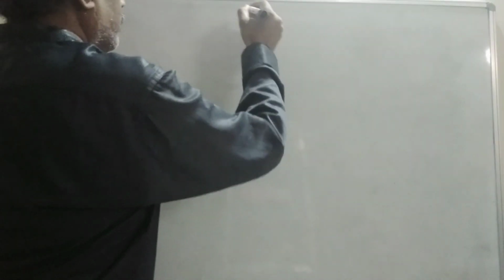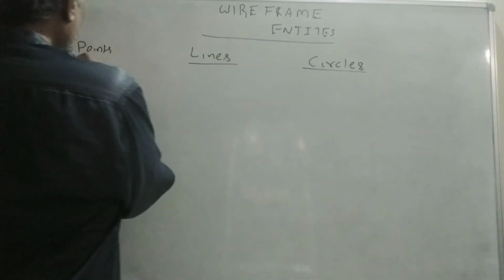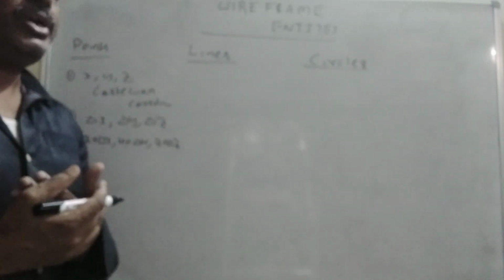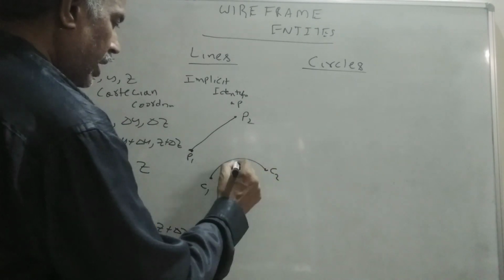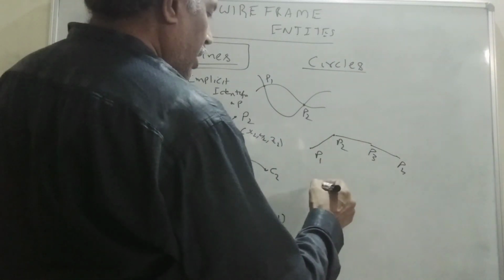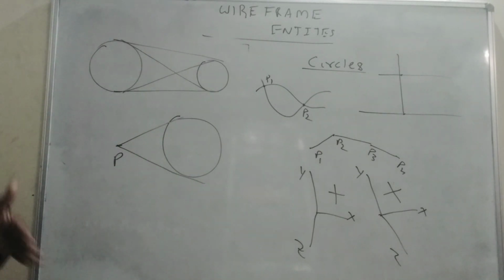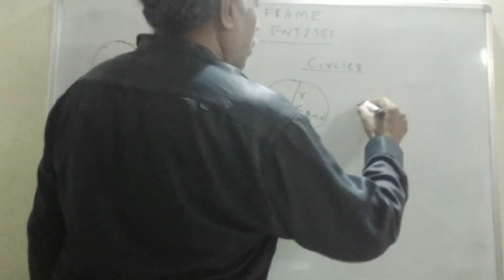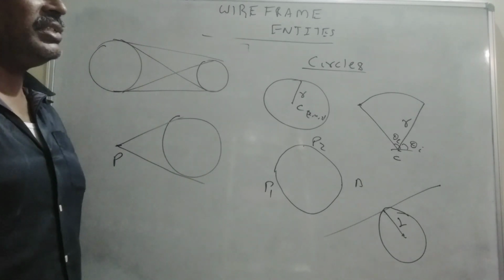Wiregrass data input for points, lines and circles